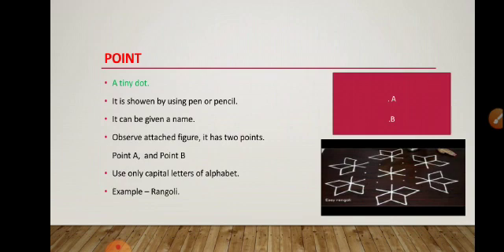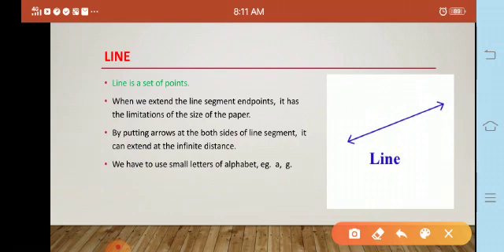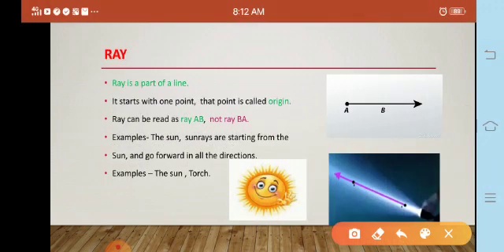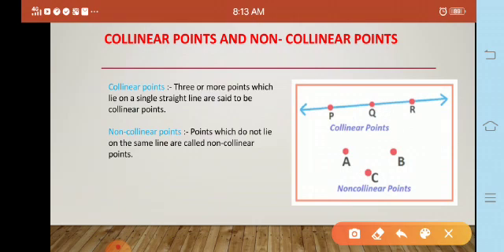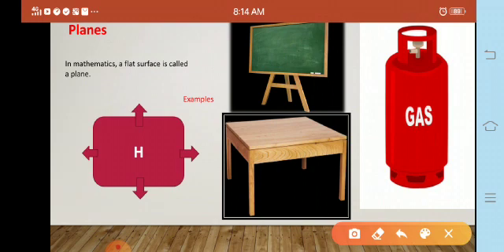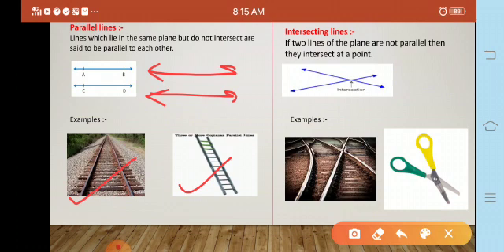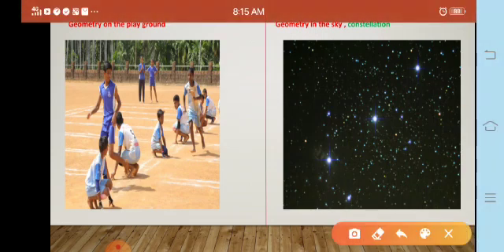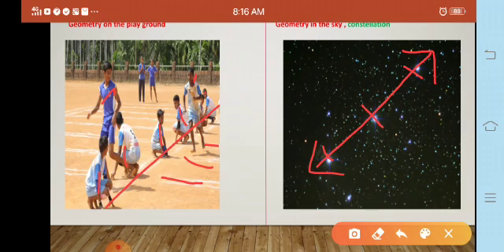6th Mathematics Chapter 1 Basic Concept in Geometry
Std: 6th
Sub: Maths
6th Mathematics Chapter 1 Basic Concept in Geometry